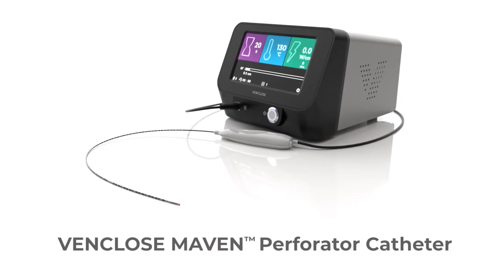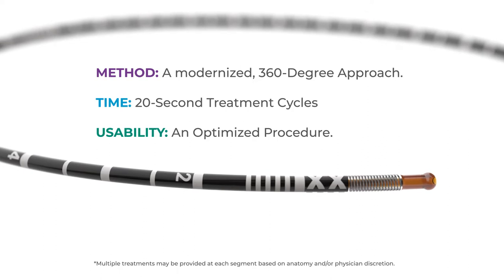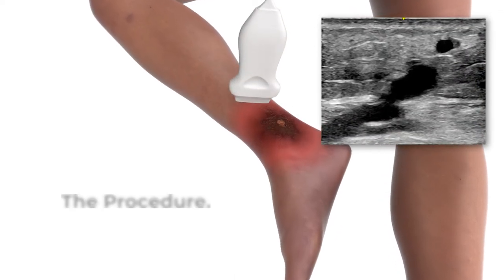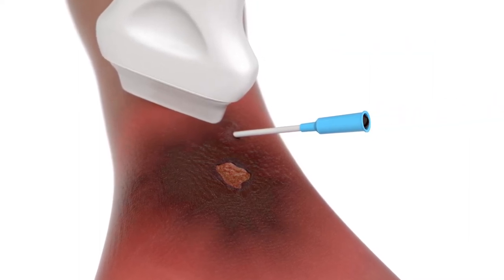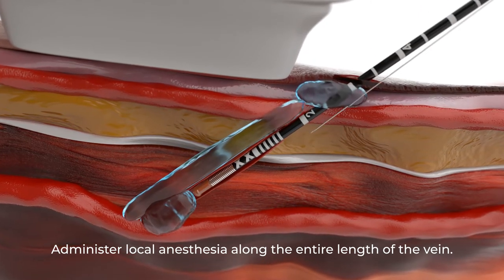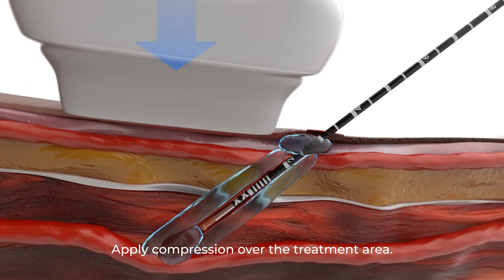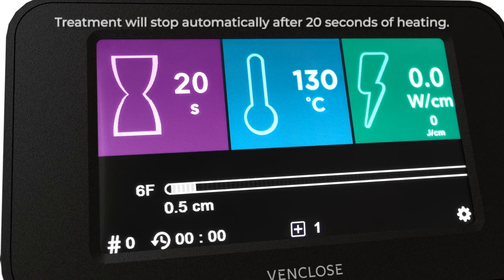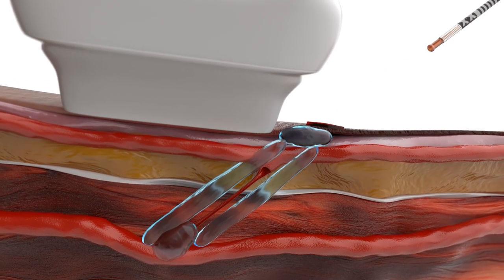Venclose Maven™ Perforator Catheter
The Venclose Maven™ Perforator Catheter is now available on the U.S. market. This modernized radiofrequency (RF) ablation solution is the only 360° approach for the treatment of Incompetent Perforator Veins (IPVs) and tributary vein reflux. The Venclose Maven™ Perforator Catheter is the latest treatment option when using endovenous radiofrequency (RF) ablation, which is the current standard of care for Chronic Venous Disease. This technology thermally coagulates a refluxing vein by delivering heat to the diseased vessel which causes it to shrink. The small, 6F profile device features a 0.5 cm resistive heating coil showcasing its circumferential resistive heating vs. quadrant heating for bi-polar electrodes. It has a 0.025” guidewire compatibility with a 40 cm flexible catheter shaft to help in facilitating efficient treatment for varying vein lengths and anatomies.